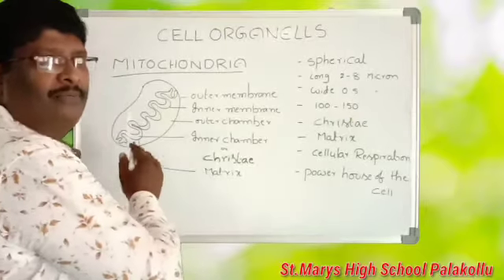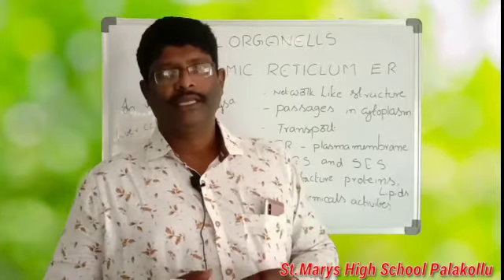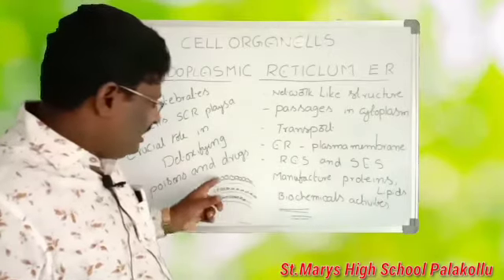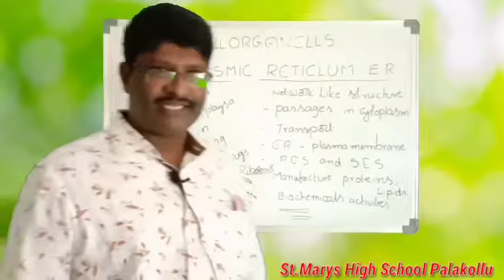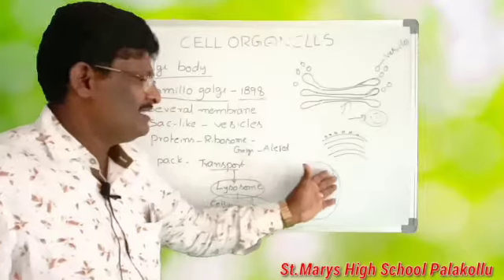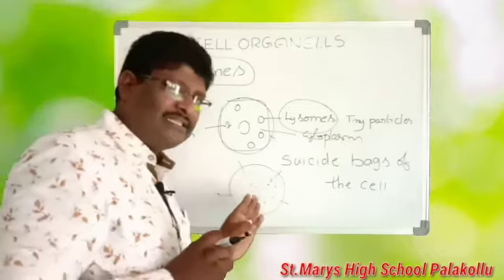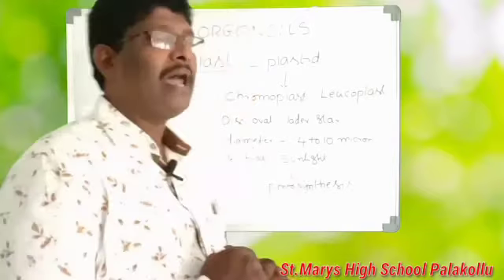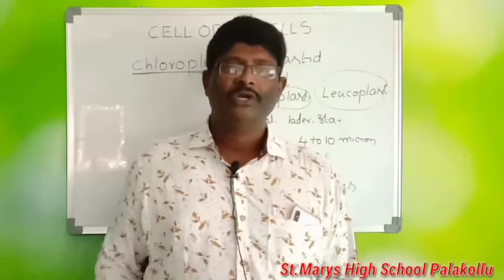Cell it's structure and function